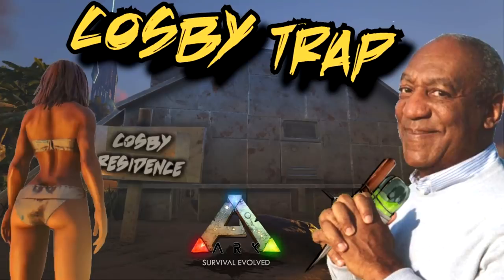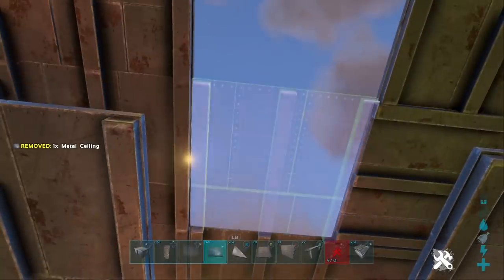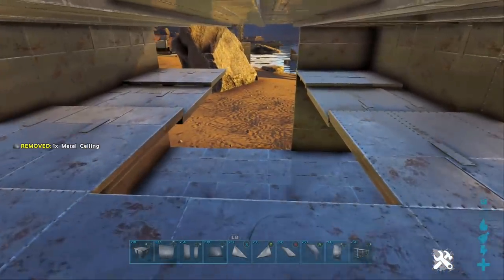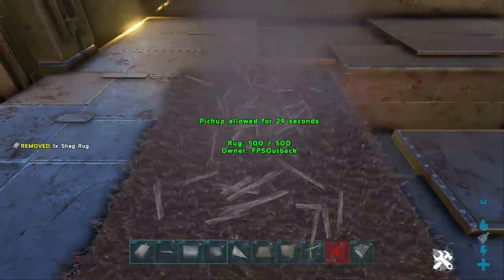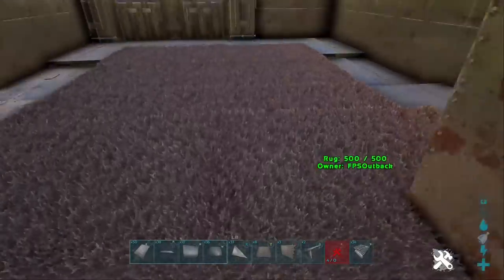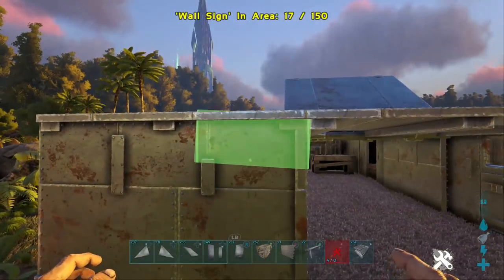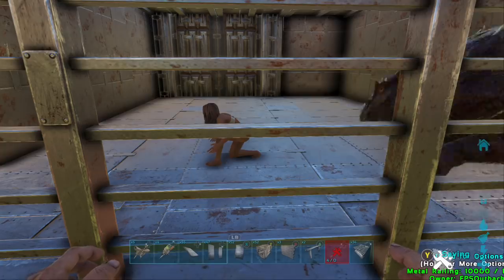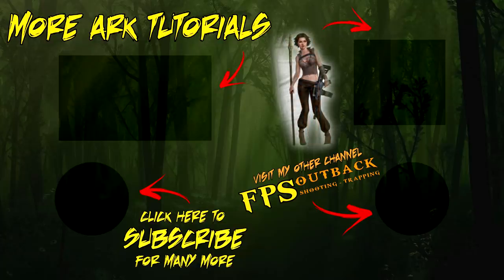Cosby Trap House Tutorial - Ark Survival Evolved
How to build a trap house in Ark Survival Evolved to knock out victims and keep then knocked out. PvP building.